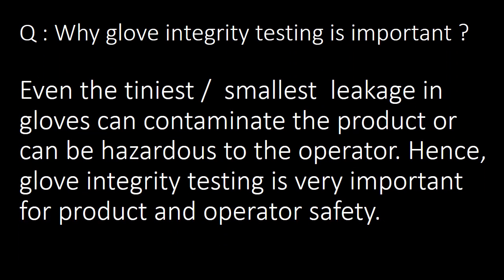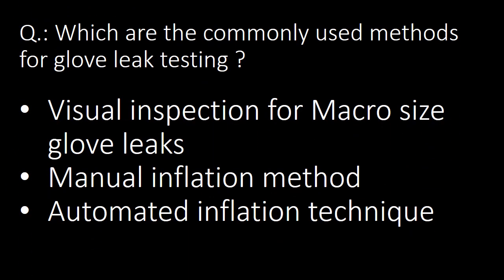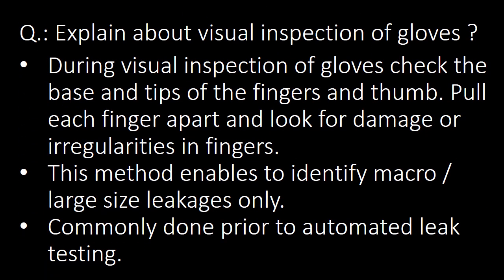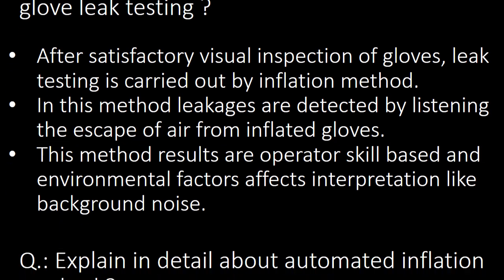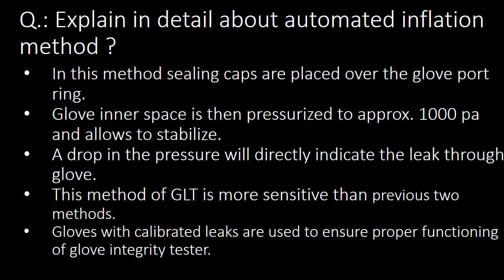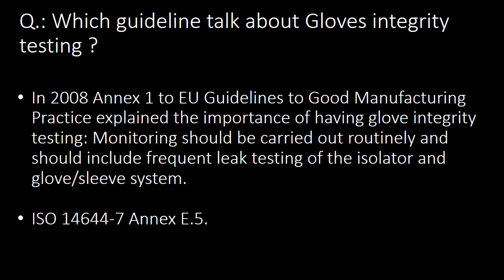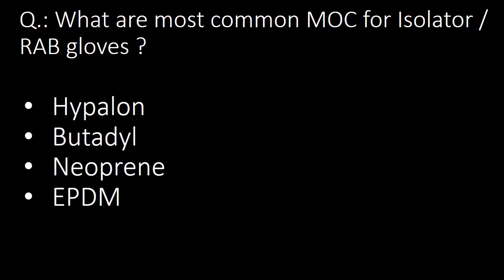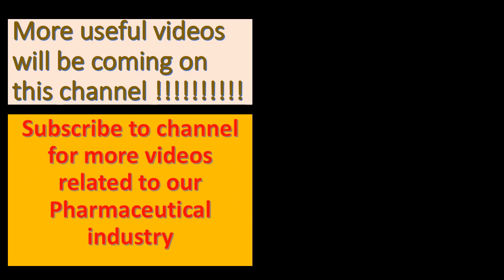Glove integrity testing in Pharmaceutical industry l Interview Questions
Questions covered:

Q : Why glove integrity testing is important ?
Q.: When we should perform Glove integrity testing for Isolator / RAB gloves ?
Q.: Which are the commonly used methods for glove leak testing ?
Q.: Explain about visual inspection of gloves ?
Q.: Explain about manual inflation method for glove leak testing ?
Q.: Explain in detail about automated inflation method ?
Q.: Up to how small leaks / holes can be detected with wireless glove leak tester ?
Q.: Which guideline talk about Gloves integrity testing ?
Q.: What are most common MOC for Isolator / RAB gloves ?
Q.: Which are the most prone areas for leakages in gloves ?